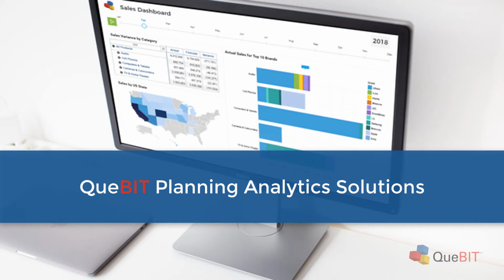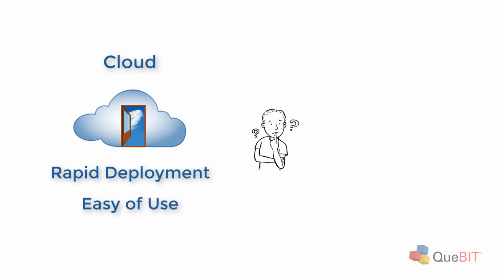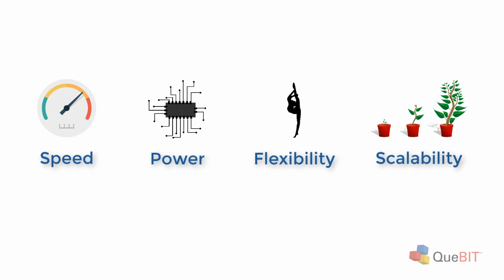QueBIT Planning Analytics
QueBIT works with clients to develop fast, flexible, and robust solutions using IBM Planning Analytics.